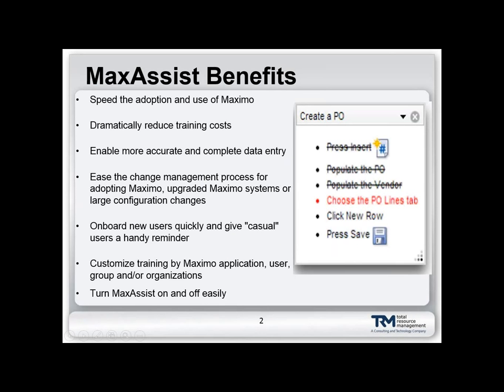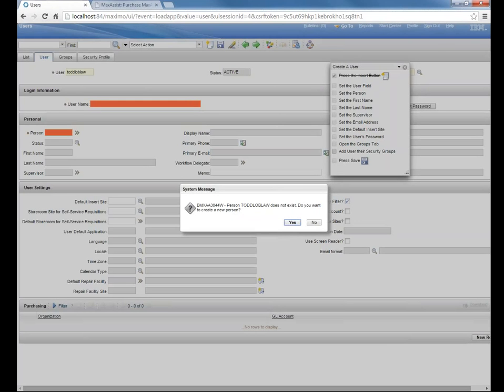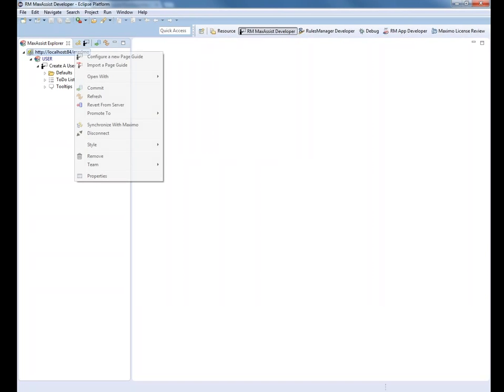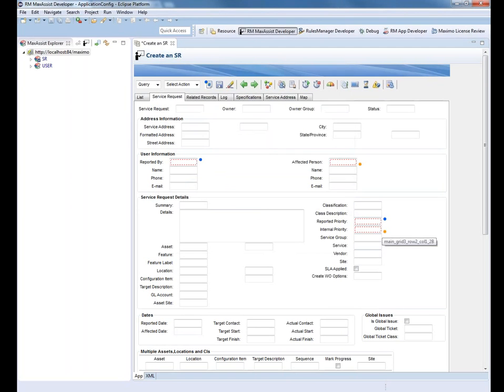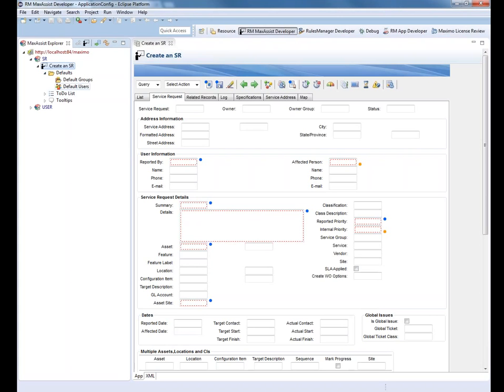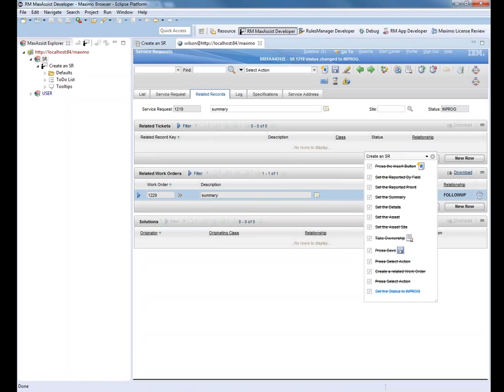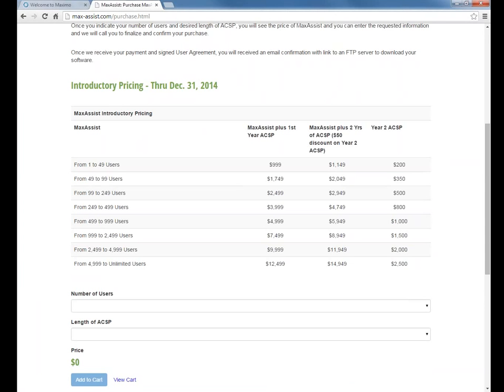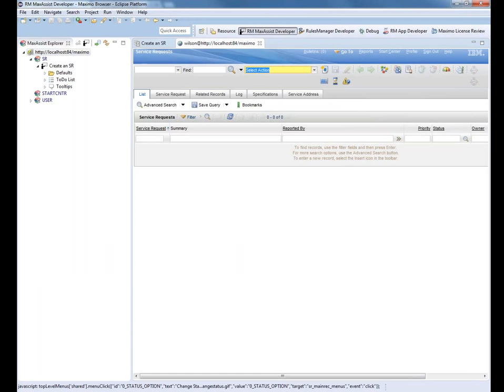TRM MaxAssist Overview | Maximo EAM Software | Total Resource Management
The new, revolutionary, affordable way to train Maximo Users!

Don't miss this fast-paced webinar to see TRM MaxAssist, the new software product from TRM for IBM Maximo that integrates training for new and casual Maximo users right on the screen, in this video. From Page Guides, to To-Dos and Tool-Tips, this embedded functionality will enable you to train your Maximo users without sending them to expensive training classes, developing onsite custom training courses or relying on bulky, often un-used Maximo training manuals.